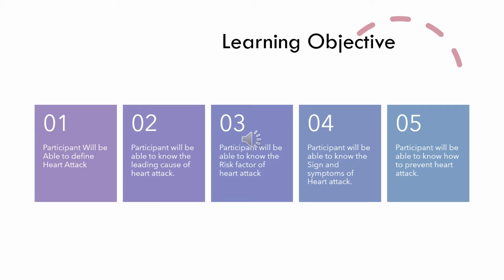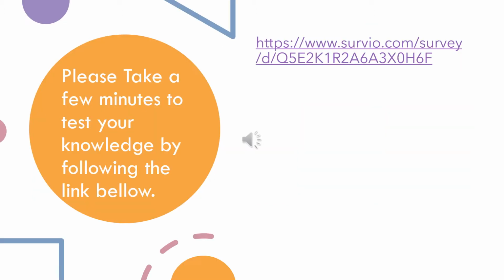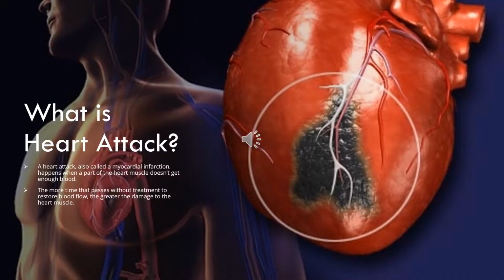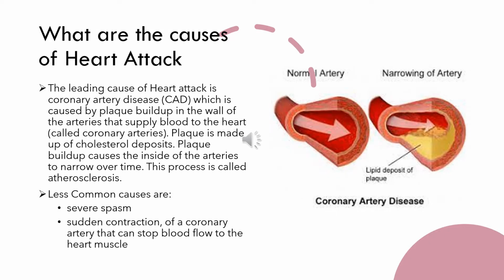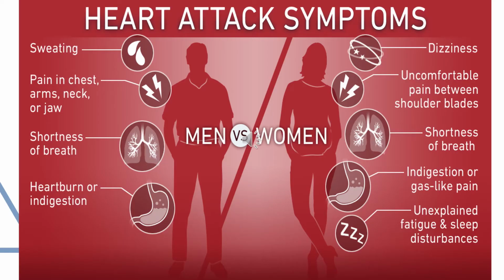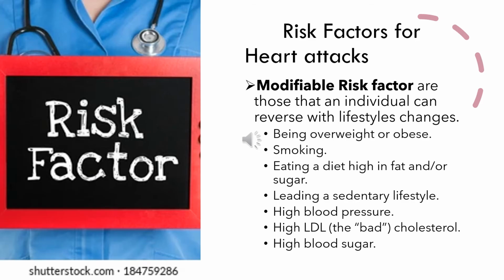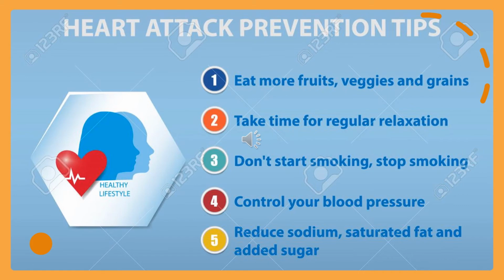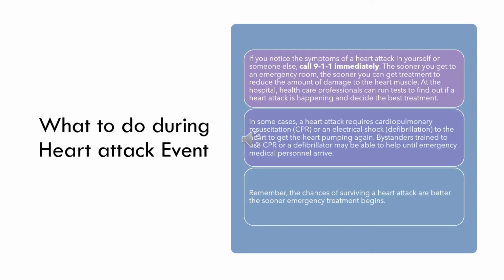Heart Attack Risk factor and education